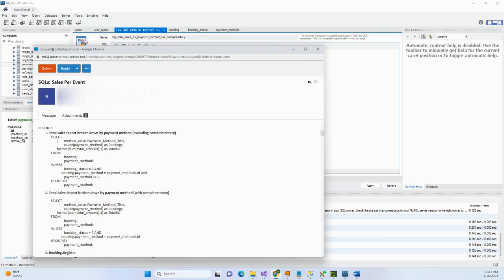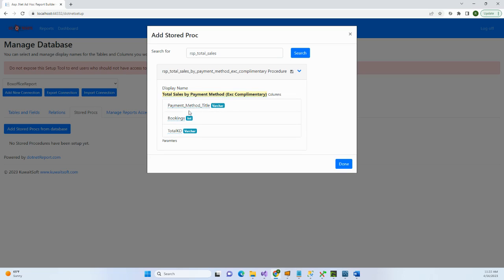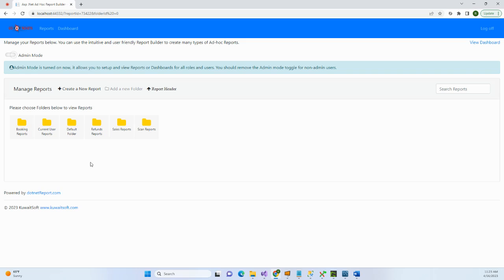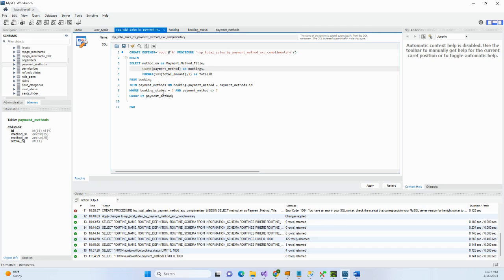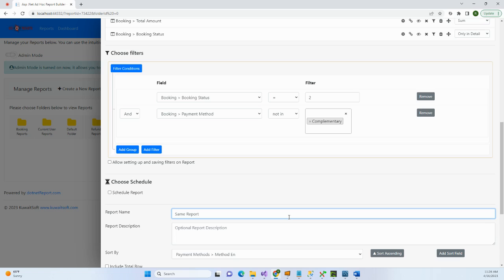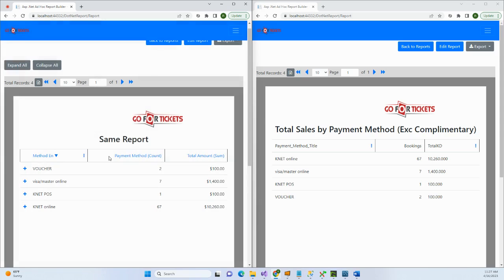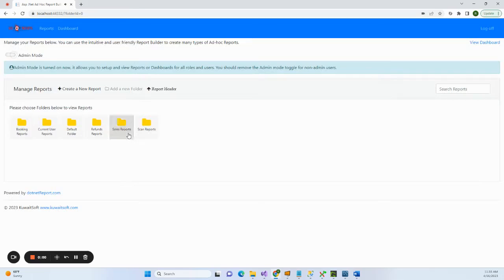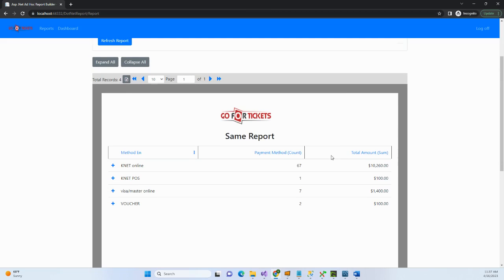Dynamic vs Stored Proc Reports in DotNetReport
Learn the differences between dynamic and stored proc reports in DotNetReport. See how dynamic reports can be more powerful and efficient than stored proc reports.